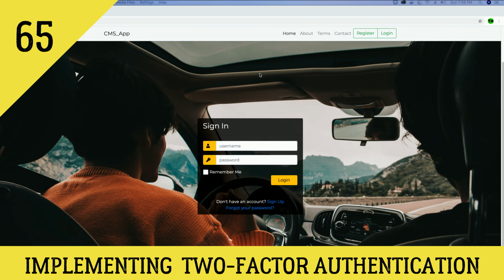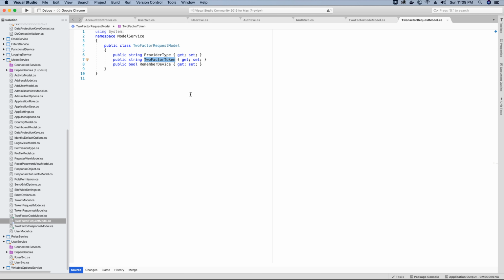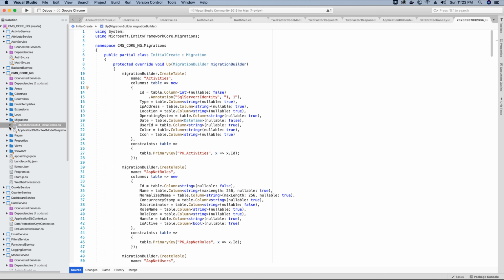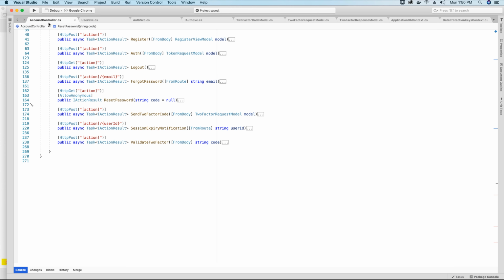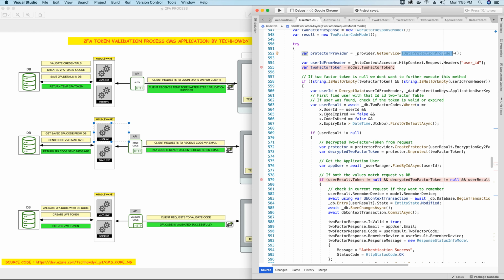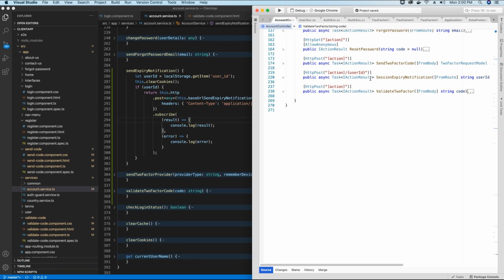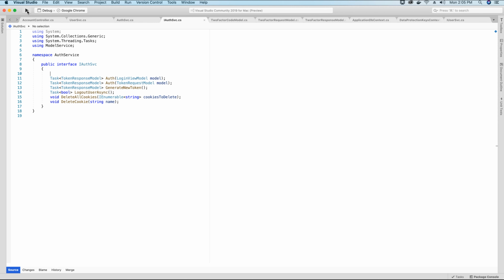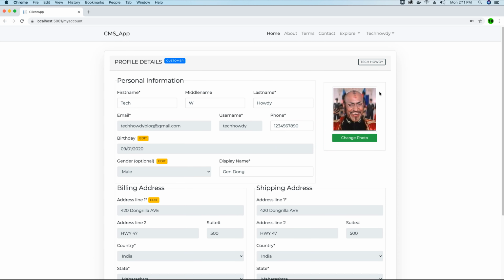Implementing Two-Factor Authentication in Angular Application | Angular 10 | ASP.NET CORE 3.0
In this video tutorial, I will show you how to implement Two-Factor Authentication in the CMS Project. If the user has switched on 2FA on their profile, they would be asked for the 2FA token every-time they login. We have implemented the remember device option, where the user would not be asked for the second step if they decided to remember the device. This would make sure the token refresh would not need 2FA code.

We need to create a new table in DB for storing the 2FA data